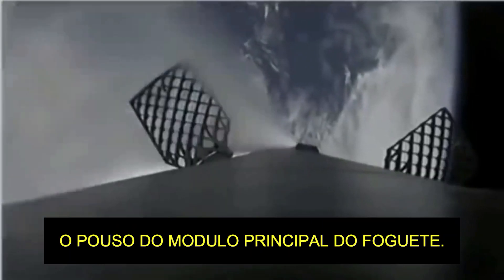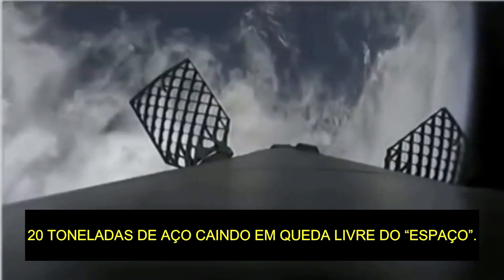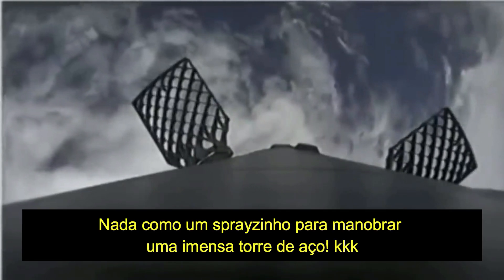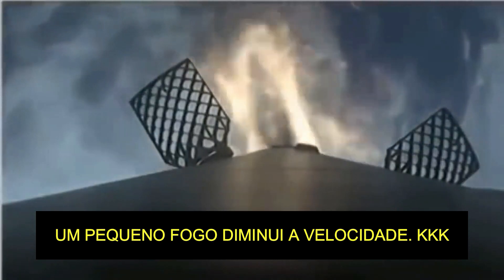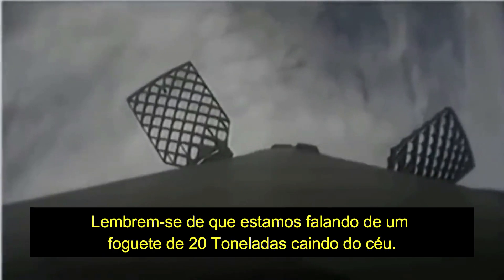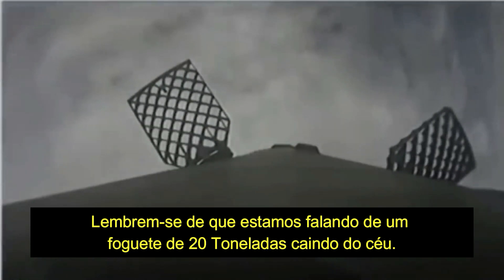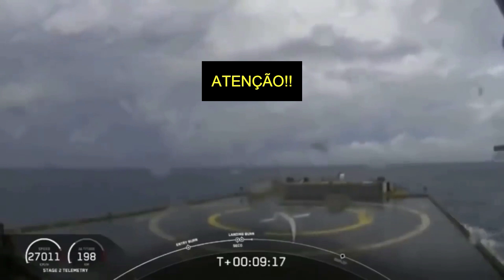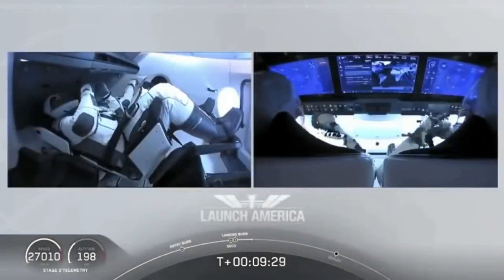O pouso "incrível" do foguete da SpaceX! Gafes espaciais piores que a NASA! Viva o circo espacial!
Segundo informações "oficiais" que o gado engole:

Foguetes são caríssimos (o preço do Falcon 9 é estimado em US$ 90 milhões) e, ao mesmo tempo, descartáveis nas viagens espaciais. Chamado de "booster", o primeiro estágio é a parte que impulsiona o lançamento, queimando uma grande quantidade de combustível (sabe aquelas labaredas no lançamento?). Minutos após a decolagem, ele é desacoplado da cápsula para reduzir o peso e resistência à gravidade da carga principal, e cai de volta à Terra. O primeiro estágio é também a parte mais pesada —e cara— do foguete. Recuperá-lo é um grande avanço. O Falcon 9 tem um segundo estágio, que realiza manobras, e depois é desacoplado e vira lixo espacial.

Outros foguetes têm até um terceiro estágio. O processo é bem monitorado: além de cálculos precisos, o pedaço de foguete tem propulsores que ajudam a controlar a trajetória de retorno. Ainda assim, não há precisão total. Por isso, um navio fica a postos na área prevista, como um heliporto flutuante.

A SpaceX tem dois droneships em atividade: "Of Course I Still Love You" (OCISLY) e "Just Read the Instructions" (JRtI). Os nomes engraçadinhos são uma referência nerd ao livro de ficção científica "The Player of Games", do escocês Iain M. Banks.

Os dois navios operam no Oceano Atlântico, para servir a Cabo Canaveral no projeto Starlink, em experimentos de empresas privadas na ISS e nas missões da Nasa. Até agora, dos 42 vôos do Falcon 9, 33 pousaram com sucesso no porto aquático —um aproveitamento de 78.6%. O "Just Read the Instructions" já está se posicionando para o lançamento do novo lote de 60 satélites da Starlink, que deve acontecer nesta quarta-feira (3).

Estas balsas robóticas —chamadas de ASDS, sigla em inglês para navio autônomo para porto de naves— são uma das chaves para um programa espacial mais barato. Os foguetes são recuperados rapidamente e sem danos. Se eles simplesmente caíssem na água ou em terra, precisariam de reformas para serem usados novamente.

A missão "Demo-2" tornou a SpaceX, do excêntrico milionário Elon Musk, a primeira empresa privada a enviar pessoas ao espaço, inaugurando uma nova era da exploração espacial, mais barata e eficiente. Antes disso, astronautas ficaram por nove anos sem decolar de solo norte-americano —nesse meio tempo, foram em foguetes russos.

Agora, a SpaceX ainda precisa trazer os dois astronautas em segurança de volta à Terra —o que deve acontecer em agosto. Este é o primeiro passo do Projeto Artemis, coordenado pela Nasa, que quer colocar uma mulher na Lua até 2024. O objetivo final é que humanos pisem pela primeira vez em Marte, um feito previsto para 2030.